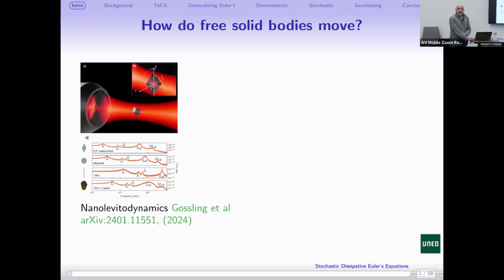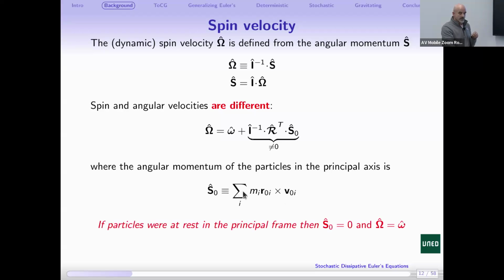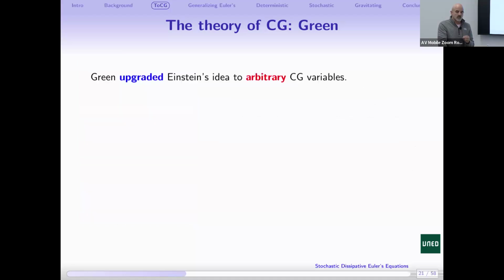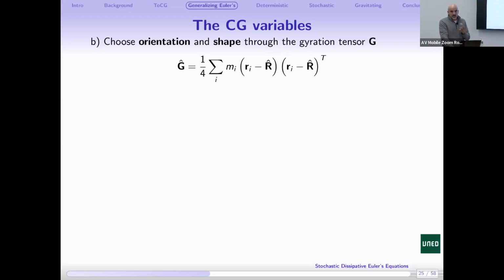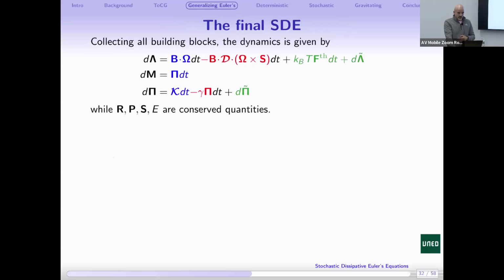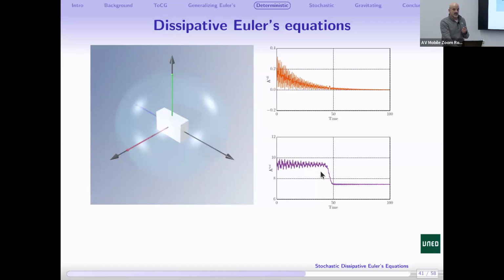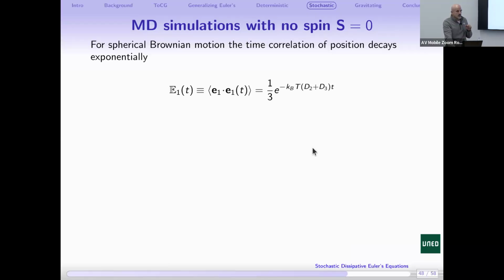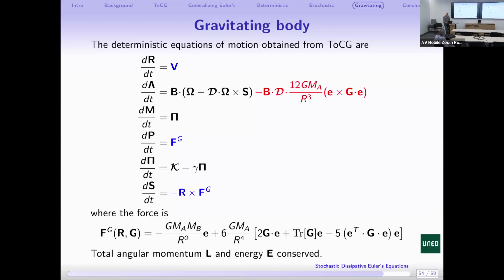Distinguished Seminar in Computational Science and Engineering: Pep Español, 05/16/24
Title: Stochastic Dissipative Euler’s equations

Speaker: Pep Español
Full Professor in Applied Physics
Departamento de Física Fundamental
Universidad Nacional de Educación a Distancia in Madrid

Abstract:
The motion of a rigid body is described in Classical Mechanics with the venerable Euler’s equations which are based on the assumption that the relative distances among the constituent particles are fixed in time. Real bodies, however, cannot satisfy this property, due to elastic behaviour and, more subtly, thermal fluctuations. In this talk, Prof. Pep Español will show how one can use the theory of coarse-graining to generalize Euler’s equations for a free body in order to describe dissipative and thermal fluctuation effects in a thermodynamically consistent way. The resulting stochastic differential equations governing the evolution of the orientation and shape of the body predict a number of interesting effects: 1) A nanoscopic free body will explore all orientations with the principal axis performing a Brownian motion on the sphere — essentially, it “spins” without any angular momentum. 2) A spinning body will always end up spinning around the major axis, a phenomenon known as precession relaxation, that explains why the vast majority of asteroids are found in pure rotation. Precession relaxation is also responsible for killing the Dzhanibekov effect — the surprising flipping of orientation of a body spinning around the intermediate axis as predicted by classic Euler’s equations. 3) In a central gravitational field, a body will eventually achieve tidal locking, synchronizing its rotation period with its orbit period, as seen with the Moon always presenting the same face to Earth.

Bio:
As a theoretical physicist, Prof. Pep Español’s work bridges the gap between the detailed molecular understanding of matter and its simplified, mesoscopic representations. His research focuses on Soft Matter, complex fluids, and the development of coarse-grained models to capture the essence of complex molecular structures. He has experience in simulation particle methods, which he applies to the study of the hydrodynamics of both simple and complex fluids. One important contribution to the field has been the enhancement of the Dissipative Particle Dynamics method, a popular approach for simulating coarse-grained models of complex fluids. His passion lies in probing the theoretical foundations of these models and ensuring their thermodynamic consistency. This involves a meticulous examination of the principles underlying new simulation techniques that stem from coarse-graining processes. Recently, his interest has expanded towards understanding the dynamics of interacting bodies, particularly focusing on how their orientation and shape influence motion, through advanced coarse-graining theories.

Prof. Pep Español earned his PhD in Physics in 1992 from the Universidad Nacional de Educación a Distancia (UNED) in Madrid. Following this, he embarked on a postdoctoral stay at the University of Cambridge from 1993 to 1994, holding a Marie Curie Fellowship. During his time at Cambridge, he was part of the Polymer and Colloids Group at the Cavendish Laboratory. His academic career continued at UNED, where he served as an Assistant Professor from 1998 to 2010. In 2009, he took a sabbatical leave to join the Freiburg Institute for Advanced Studies (FRIAS) as a Senior Fellow. Since 2010, he has held the position of Full Professor in Applied Physcs in the Department of Fundamental Physics at UNED. Additionally, Prof. Pep Español lead a Research Group focused on “Fluids and Soft Matter” at UNED.